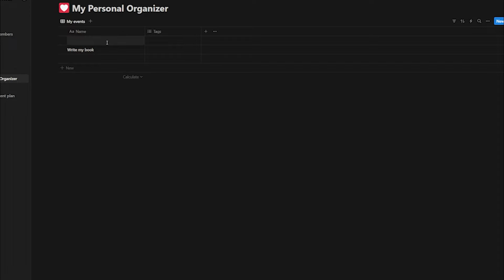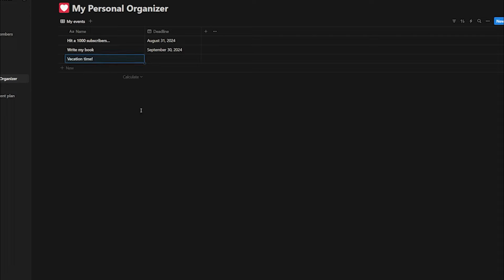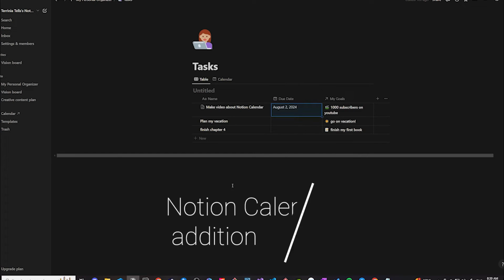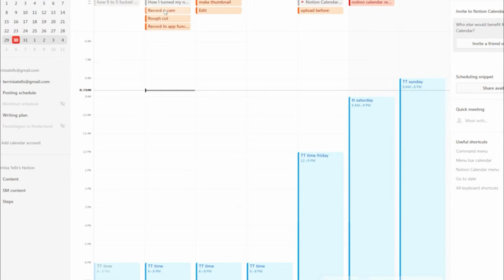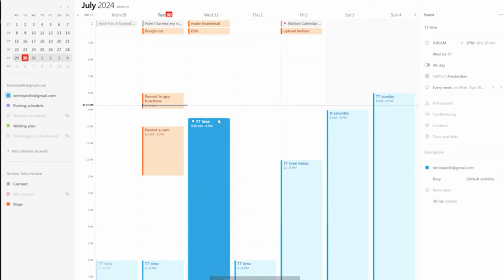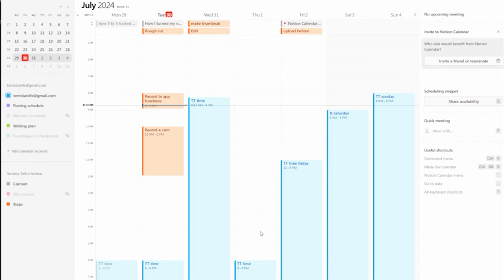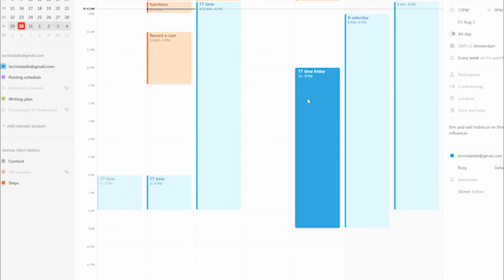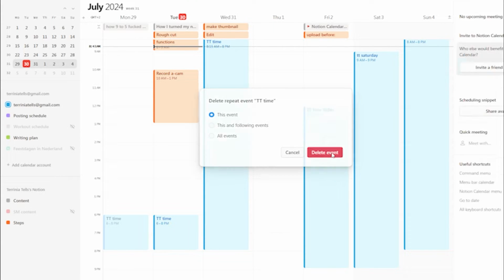Honest Review of Notion Calendar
An honest review of Notion Calendar, what makes it different from other calendars and is it worth it?

The video contains a brief summary of notion to understand the relationship with notion calendar, what notion calendar does for notion and some pro's and cons, and then my honest review :)

If you liked it, PLEASE consider giving it a thumbs up to help me spread on Youtube :D